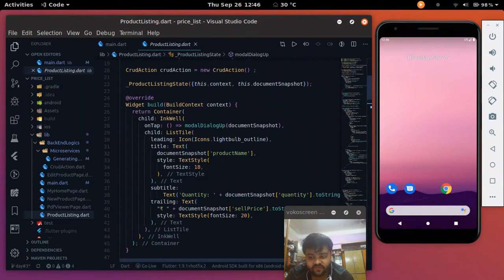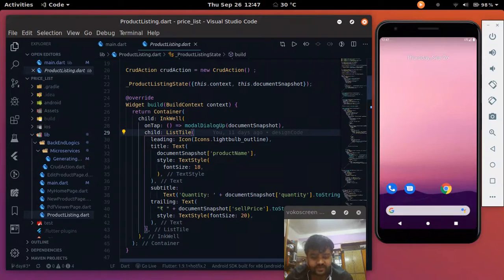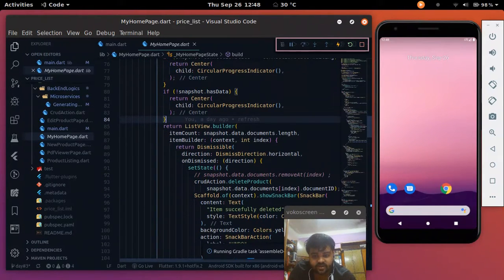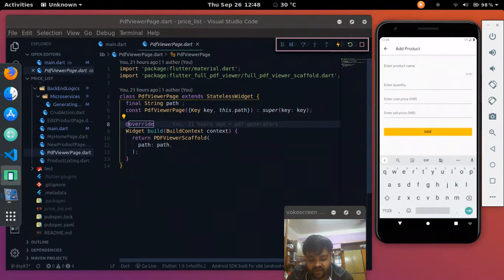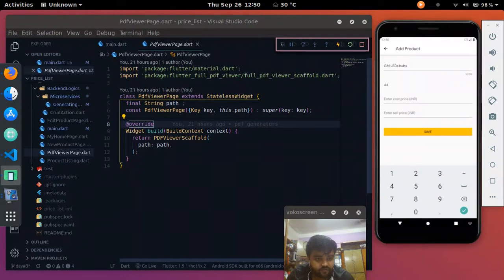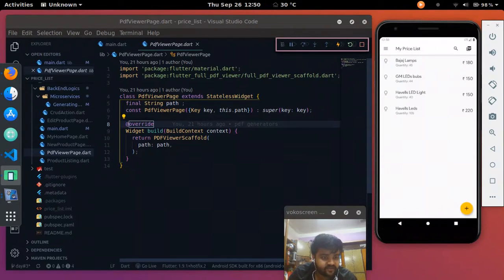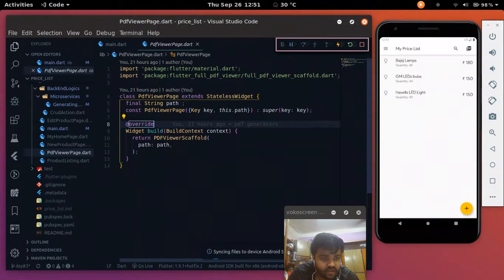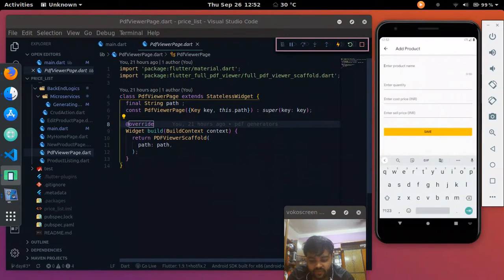PriceList App || Flutter || Firebase || A Shopekeeper's Friend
this app is basically a shop material stock management app build with the power of  Flutter, responsive UI toolkit from Google. 😍

However, the app's backend is made by using Firebase, a cloud perform to serve as a database.😎

😍 The stocks can be easily converted to pdf format to use it along to present data.

Catch me there!  😉